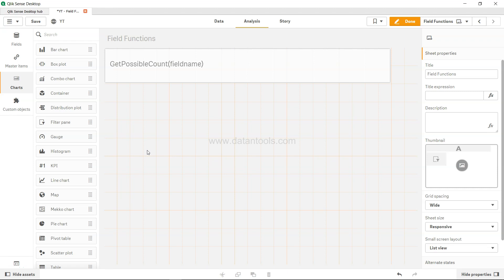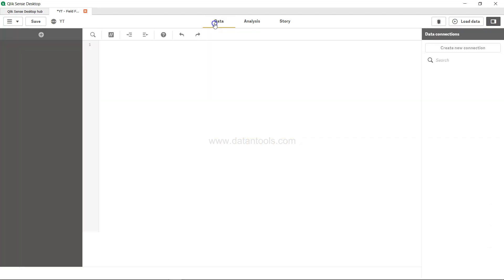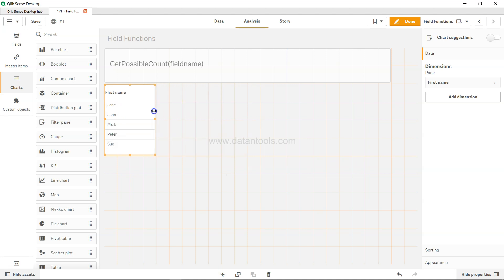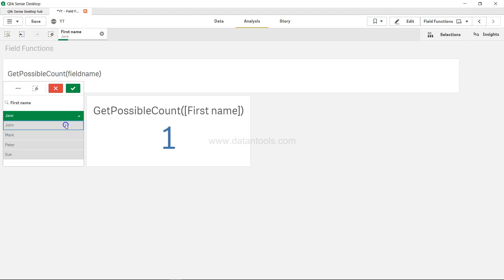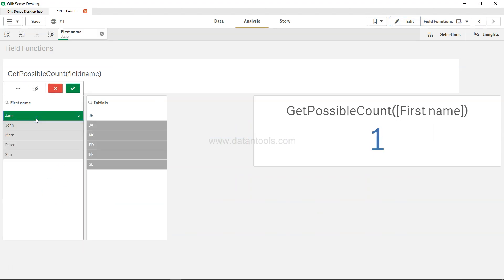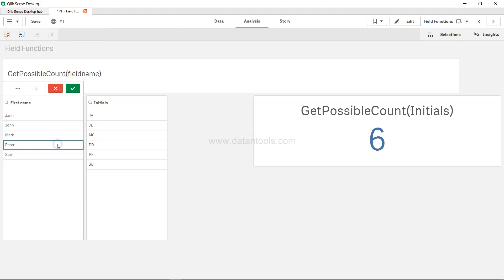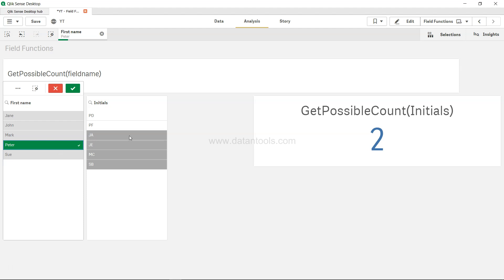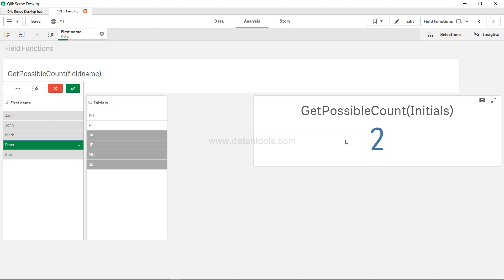Qlik Sense GetPossibleCount function to get the reltd value count of other field | Abhishek Agarrwal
Qlik Sense GetPossibleCount function to get the related count of values of other field that is impacted by the selection of the previous field